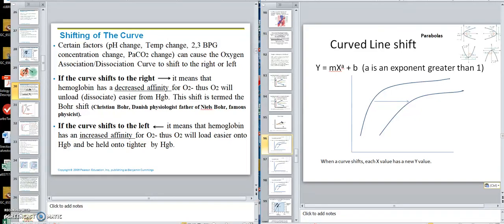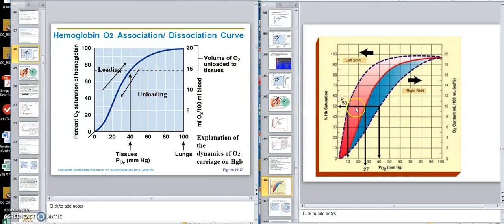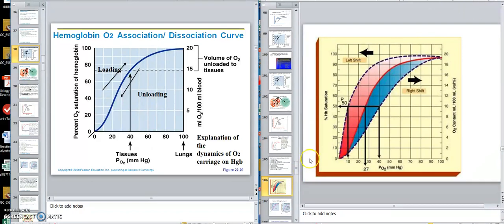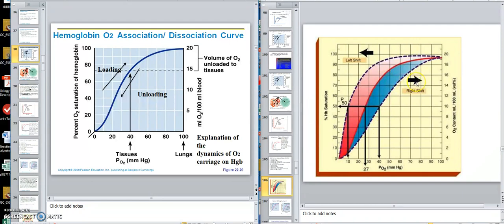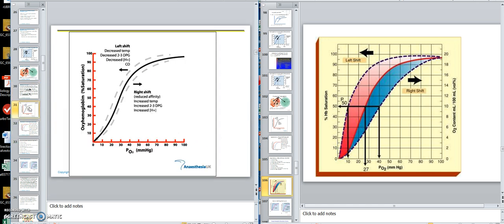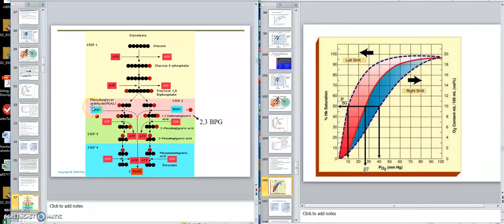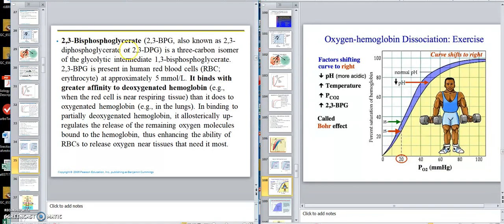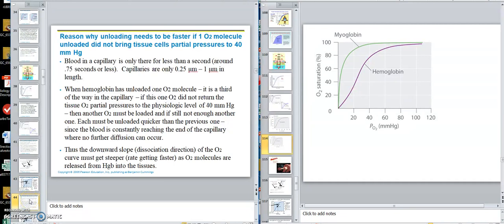Respiratory Video 18 Oxygen Dissociation C